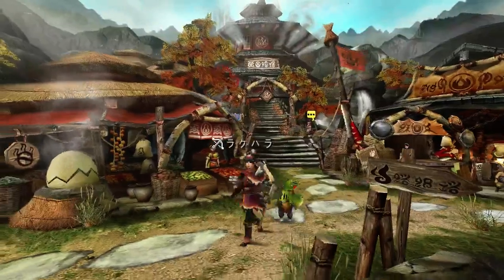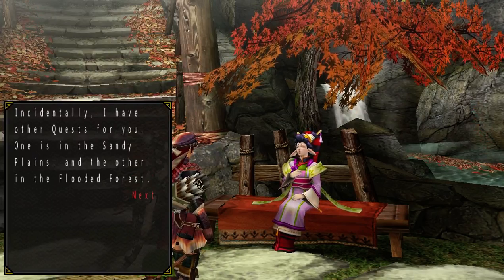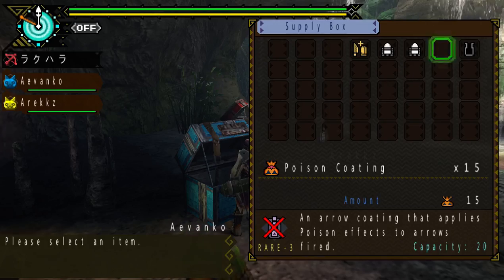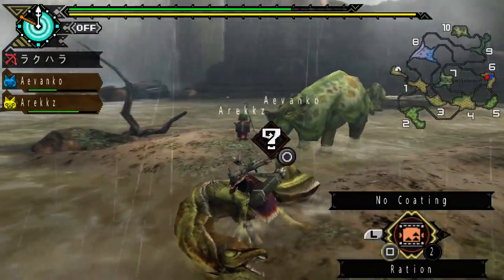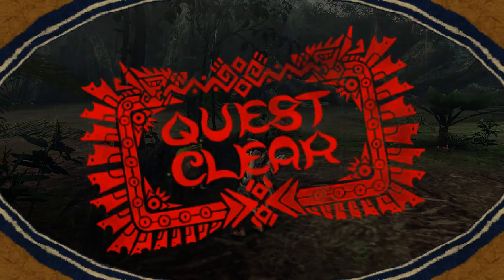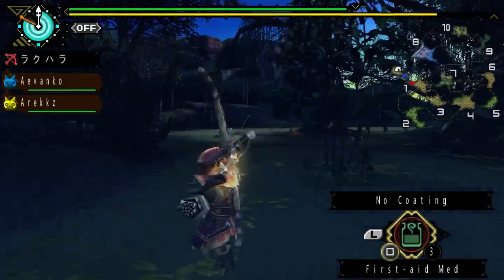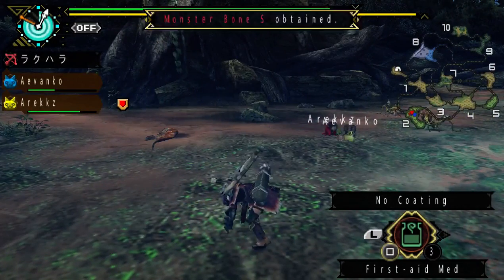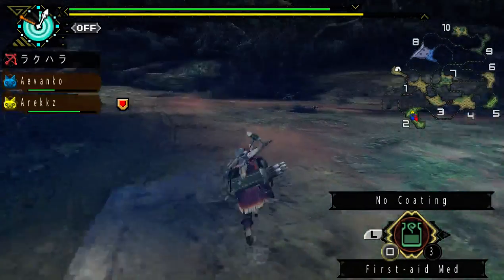MHP3 - 05 Farm upgrades!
MHGeek's series on MHP3.
Today we do some farm renovations and fairly simple quests.
As always, all constructive feedback are appreciated!